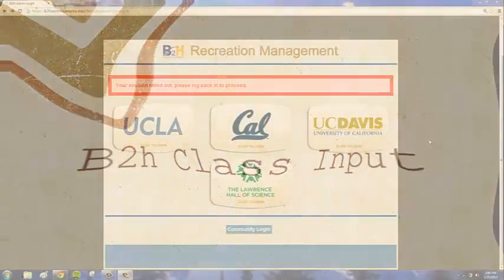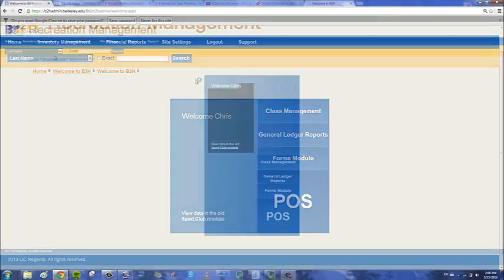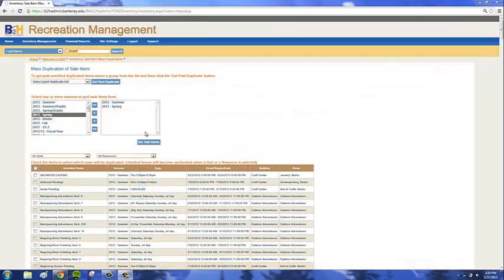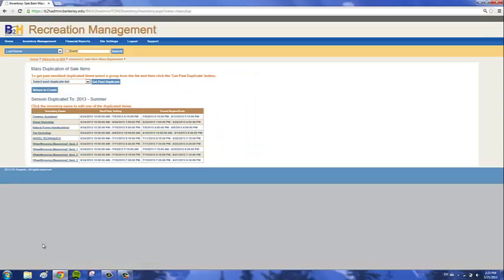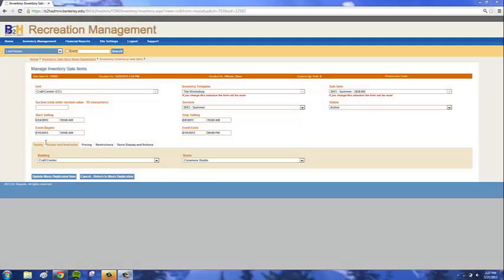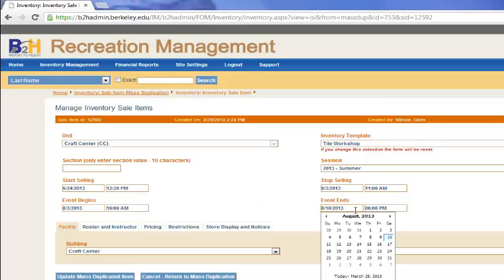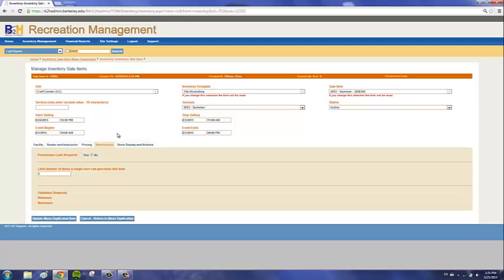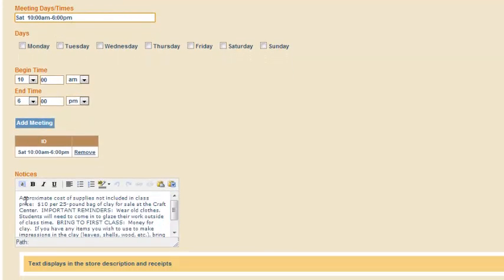Student Manager training - Input classes into b2h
This video explains and demonstrates how to copy classes from previous quarters, edit their dates, information and then input them into a new quarter using the Bridges to health administrative system.